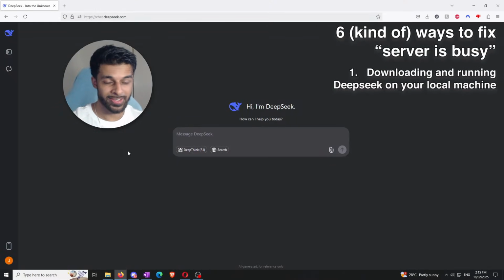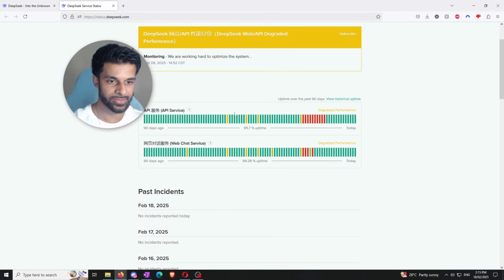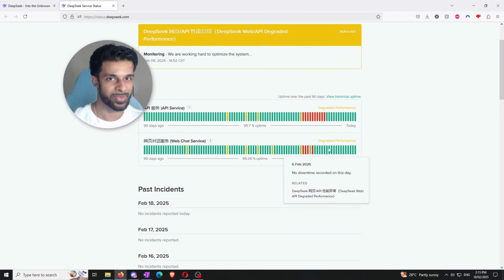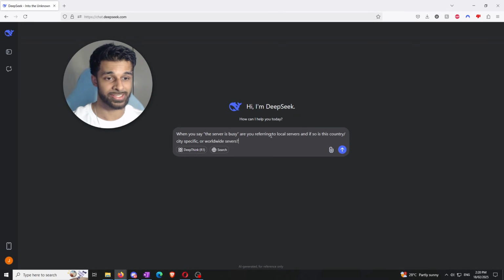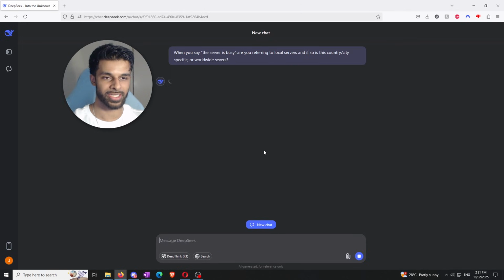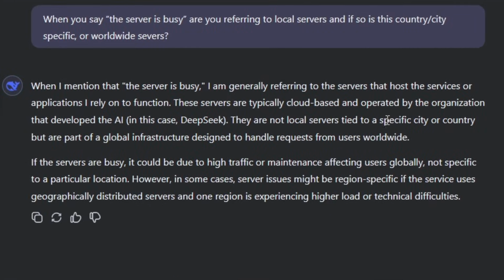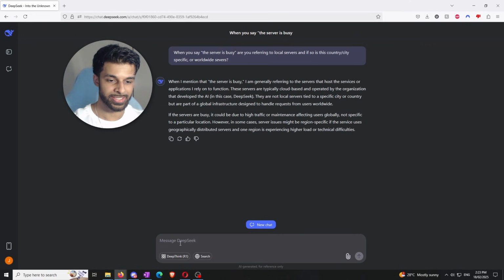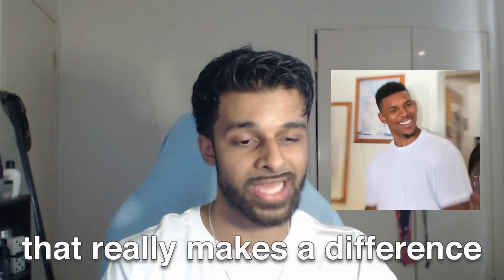6 Quick Fixes for DeepSeek Server Busy Problem (DeepSeek Server Busy)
6 Quick Fixes for DeepSeek Server Busy Problem (DeepSeek Server Busy)

These are the 6 best methods to fix the DeepSeek server busy problem.

Word

0:00 - Intro
0:06 - The "Server is Busy" Error
0:38 - 6 (Kind Of) Ways to Fix "Server is Busy"
0:44 - Solution 1: Download & Run DeepSeek Locally
1:24 - Solution 2: Checking the Server Status
2:01 - Solution 3: Clicking "Regenerate"
2:14 - Solution 4: Ideal Time to Use DeepSeek
4:01 - Solution 5: Disable "DeepThink (R1)"
4:35 - Join The Free AI Community!
4:57 - Solution 6: Switch Accounts
5:20 - Final Recap
6:13 - Outro